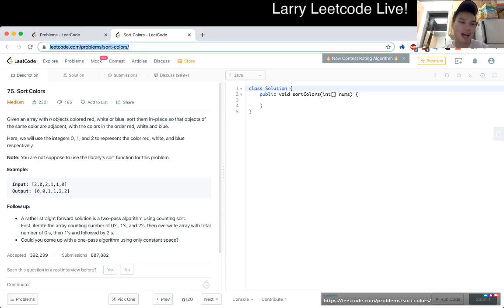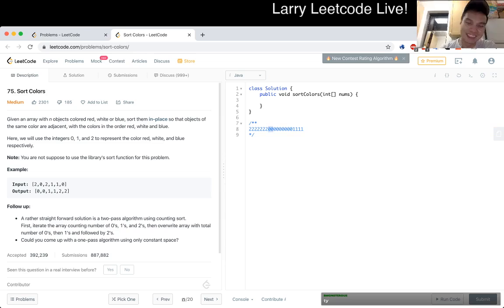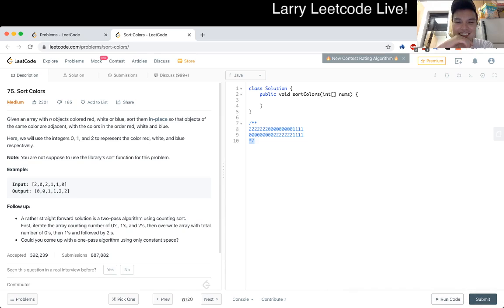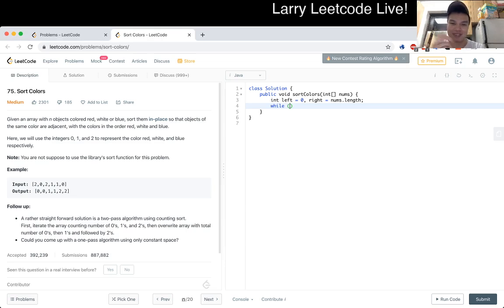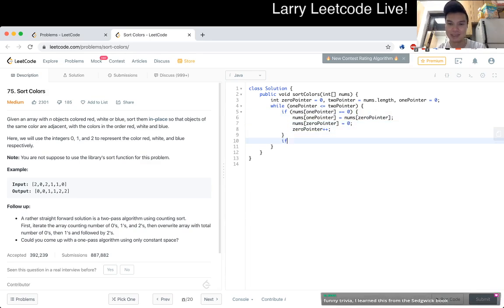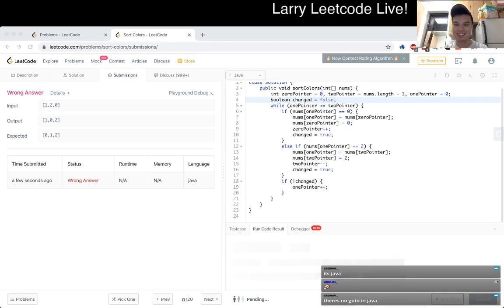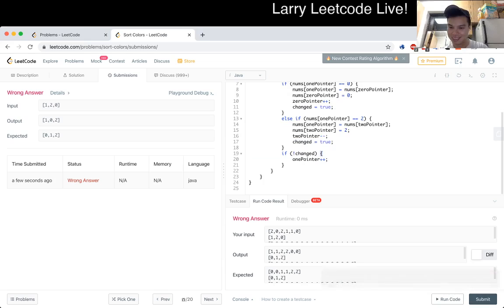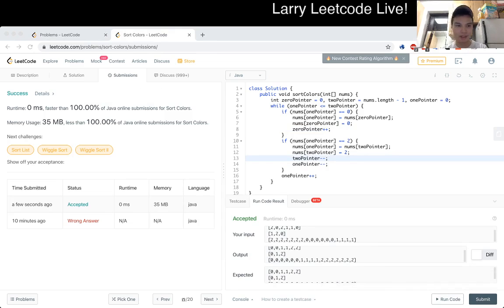75. Sort Colors (updated video in description) (Leetcode Medium)